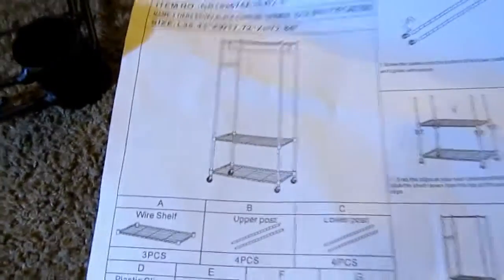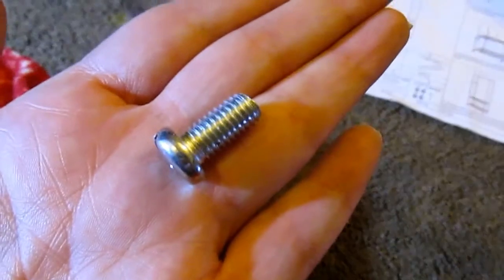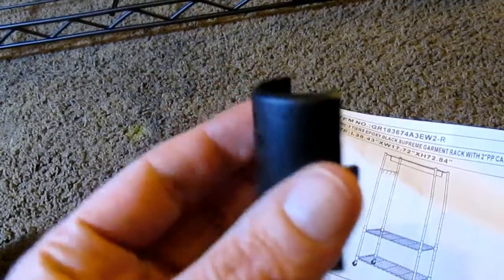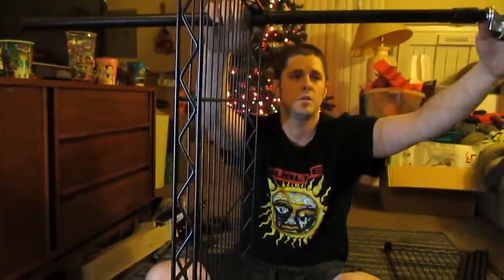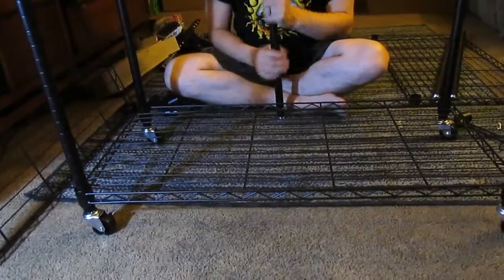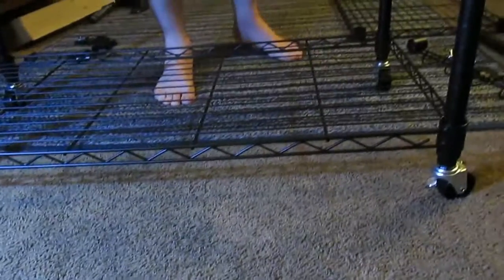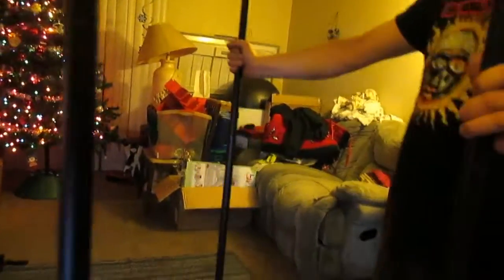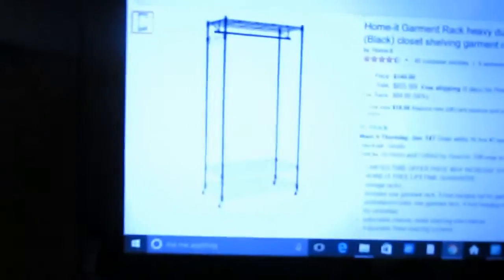HOME IT GARMENT RACK + LIVE DEMO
HOME IT HEAVY DUTY GARMENT RACK